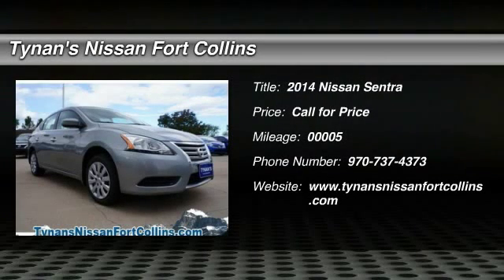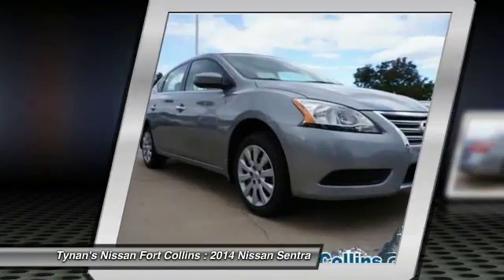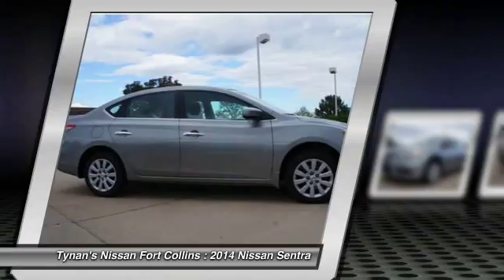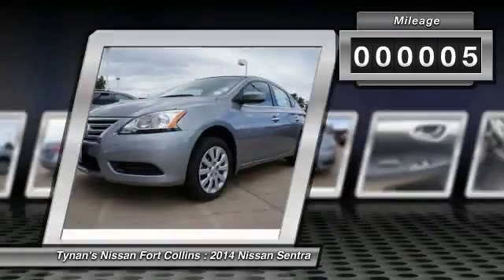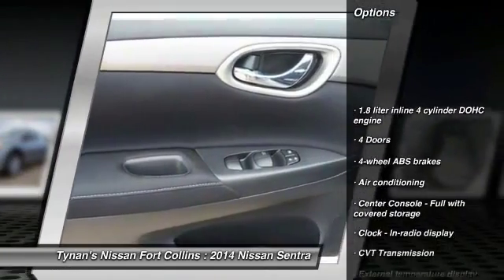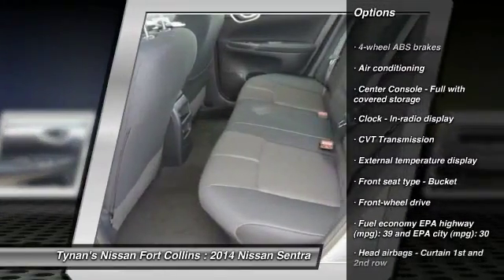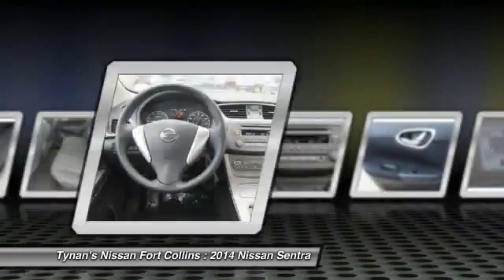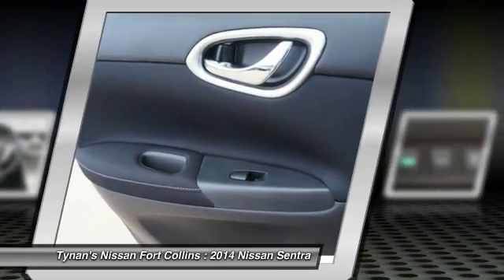2014 Nissan Sentra Fort Collins CO 240795